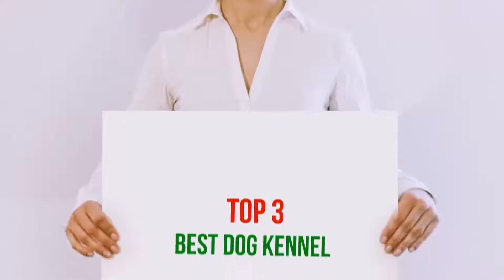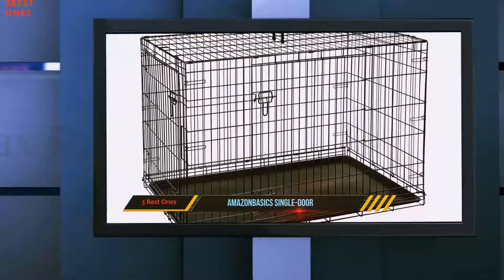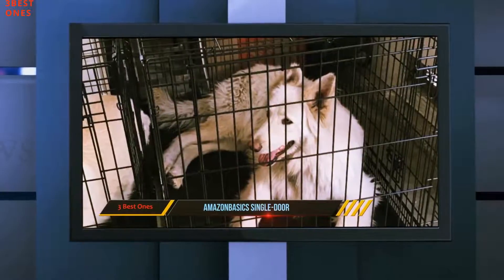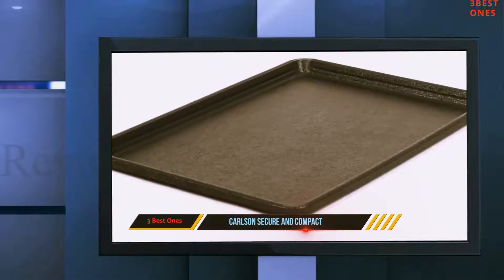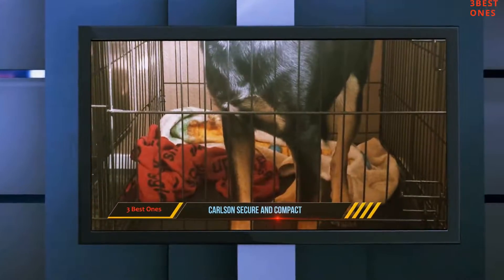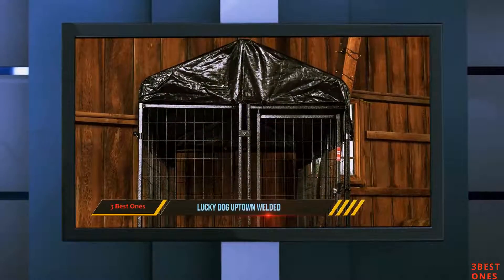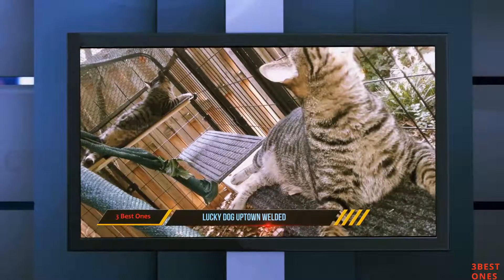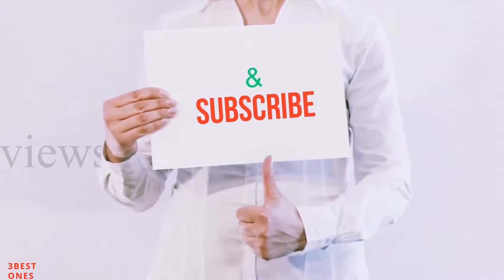Top 3 Best Dog Kennel in 2021?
❥ 1. Lucky Dog Uptown Welded
❥ 2. Carlson Secure and Compact
❥ 3. AmazonBasics Single-Door
►Canada Links◄
❥ 3. AmazonBasics Single-Door
►UK Links◄
❥ 3. AmazonBasics Single-Door

This is my top 3 Best Dog Kennel, That I mention in this video.